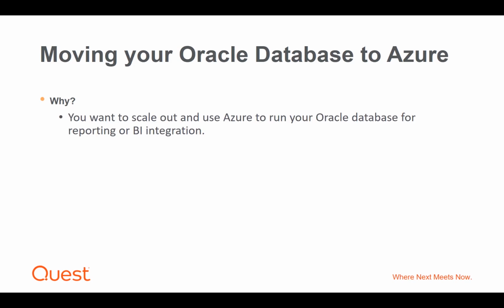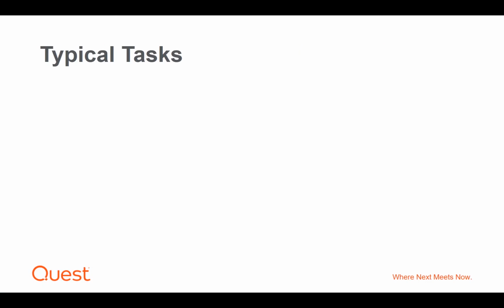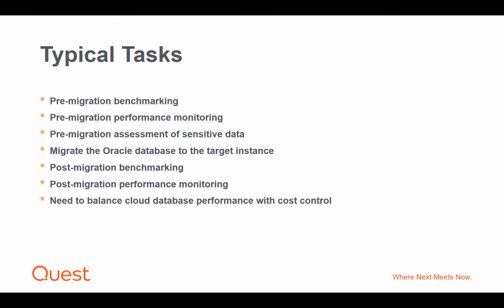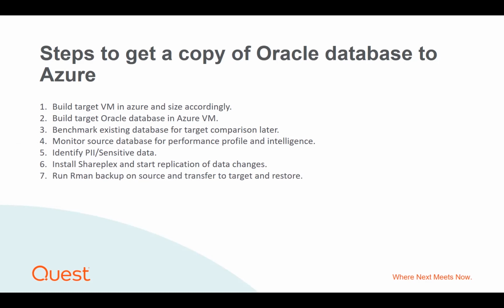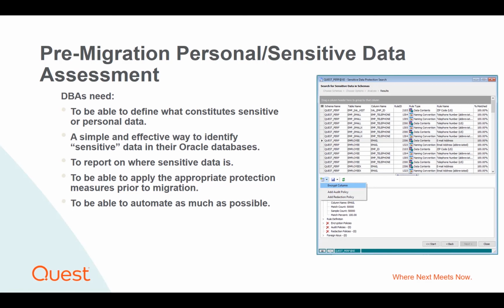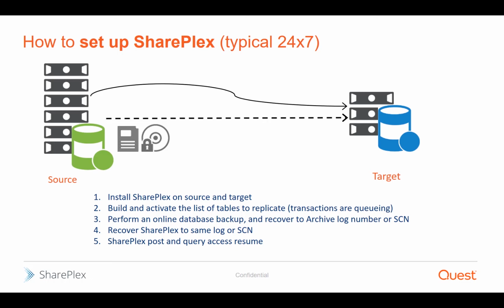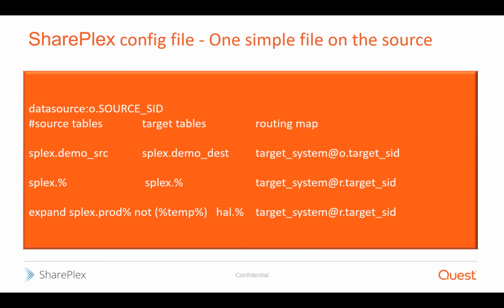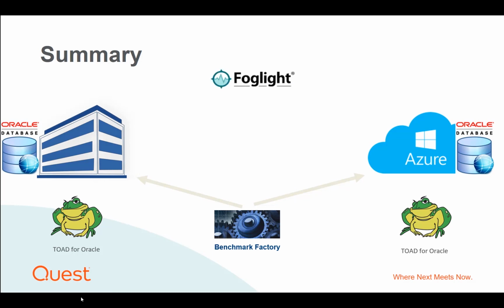Moving to Oracle on Azure with Quest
Presented by Principle Systems Consultant, Martin Wild